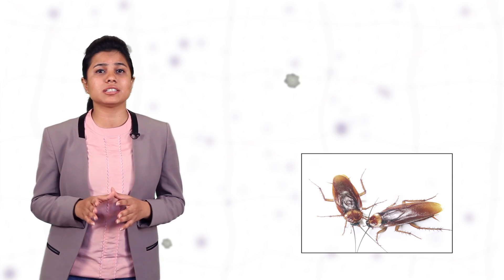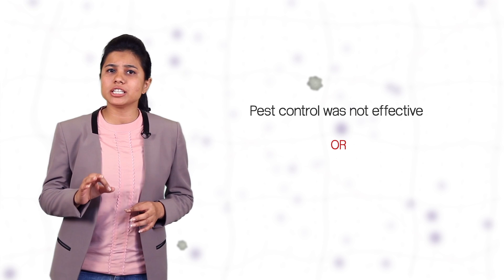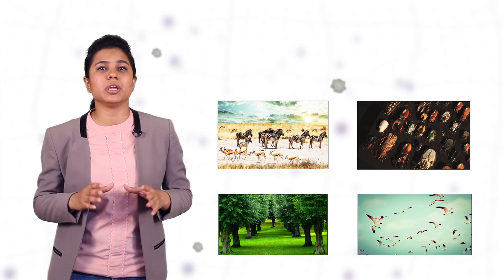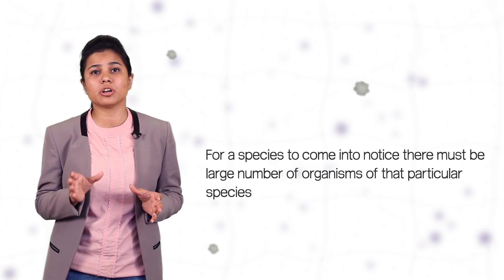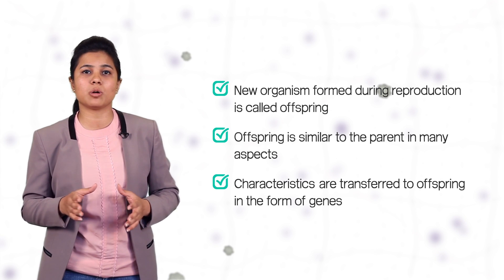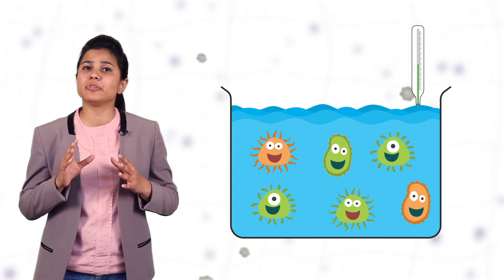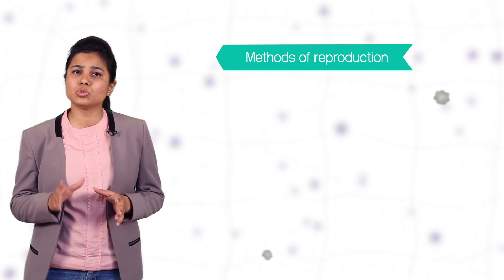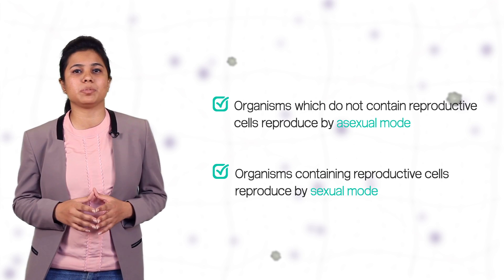How do Organisms Reproduce - 1 | Types of Reproduction | CBSE Class 10 Science Chapter 8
CBSE class 10 Science - How do Organisms reproduce - What is Reproduction? Why is reproduction necessary? Why do variations come in offspring? why variation is necessary? How organisms reproduce? what are the types of reproduction ? are some of the few questions that you need to know before starting with the chapter of How do Organisms reproduce.
Reproduction is the process in which a new organism of the same species is created by existing organism. Reproduction is not important for the survival of the organism but through reproduction the particular specie do not get extinct.
Characteristics are transferred from the parents to the offspring in the form of genes. DNA carries the genetic information contained in the chromosomes present in the nucleus of the cell. DNA of Offsprings are different from parents and degree of variation depends on the type of reproduction. But why variation is necessary? Variation is necessary so that adaptation of changes become easy.